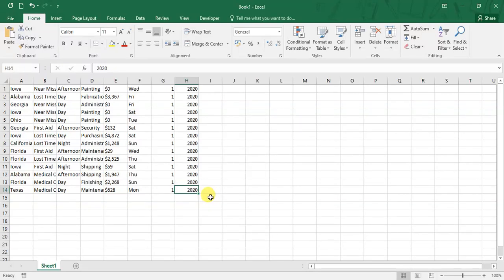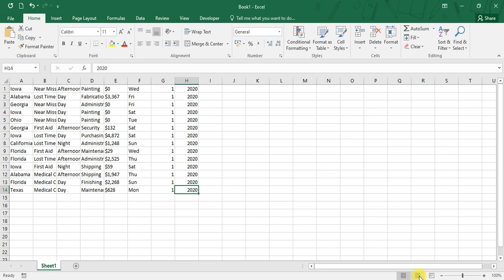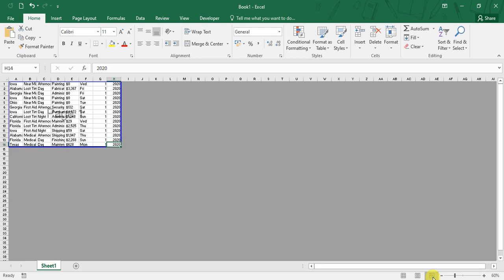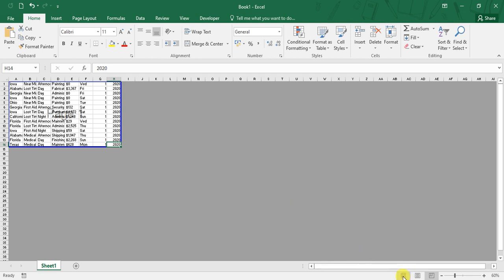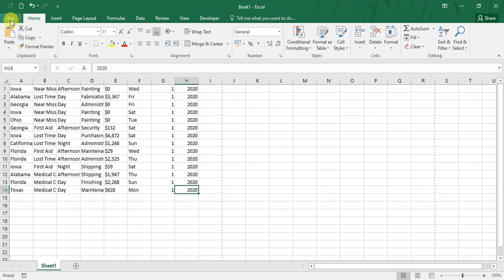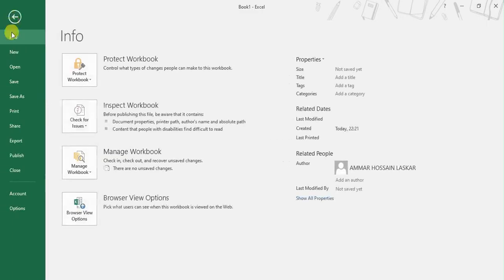Views in Excel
Views in MS Excel 2016